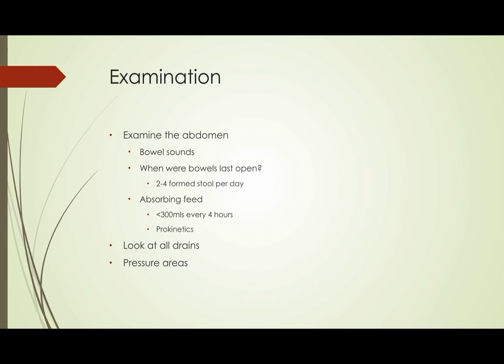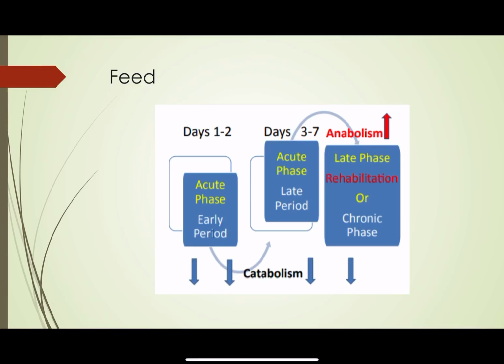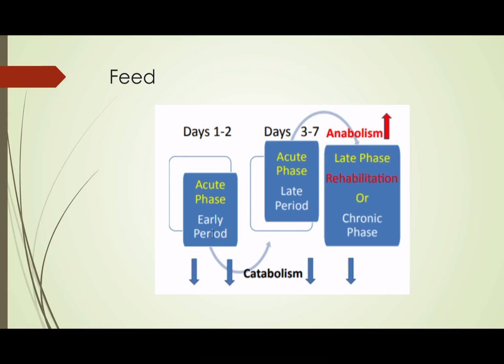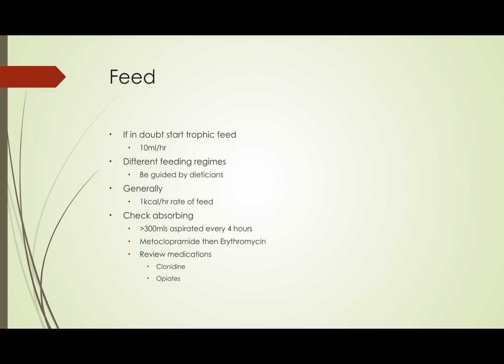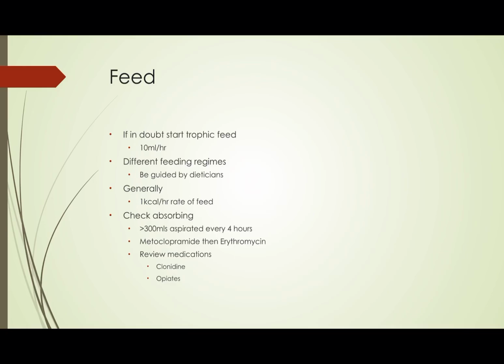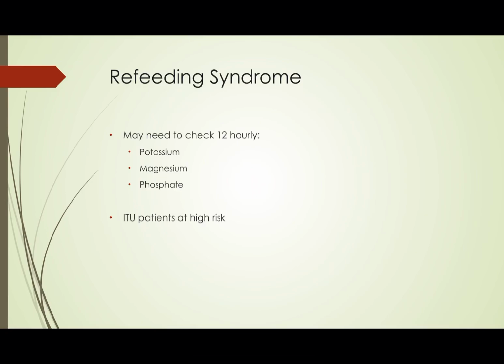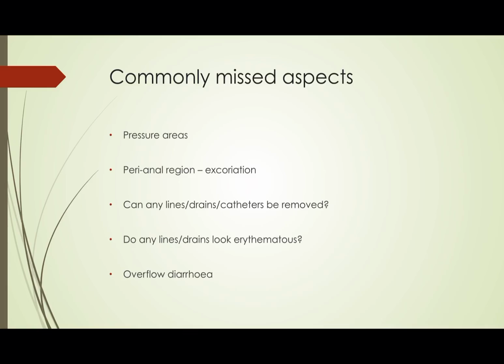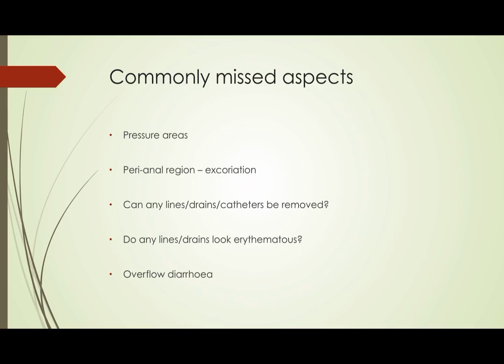ITU Ward Round: Exposure - A Junior Doctor’s Guide to ITU (part 7)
This is a series of videos outlining the fundamentals of ITU ward rounds for doctors new to ITU.

A systematic approach to managing ITU patients is vital to ensure conditions are not missed.

In this video we cover:

- Things to focus on in the abdominal exam
- feeding on ITU
- refeeding syndrome
- bowel management